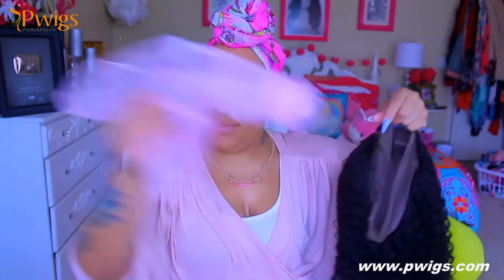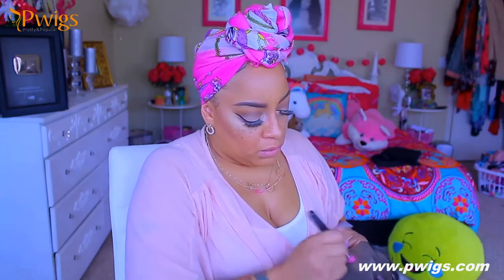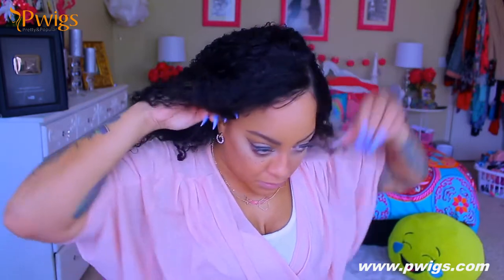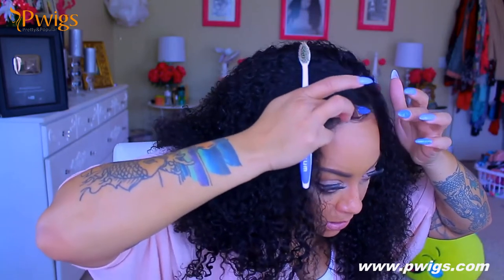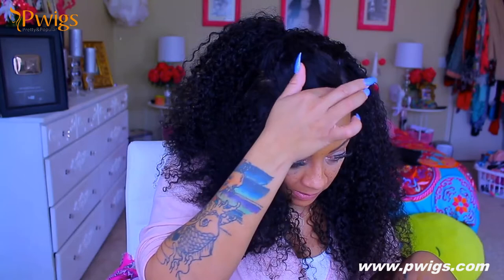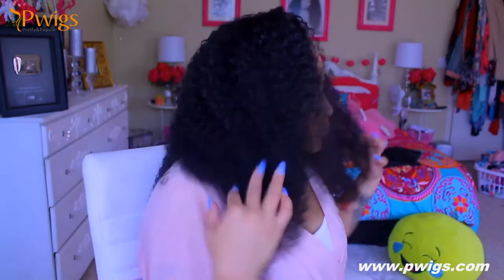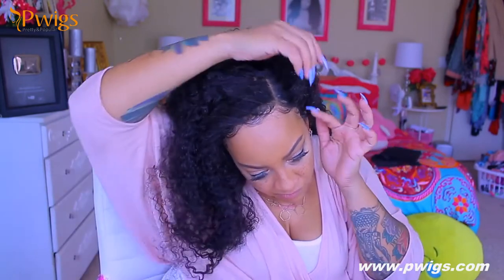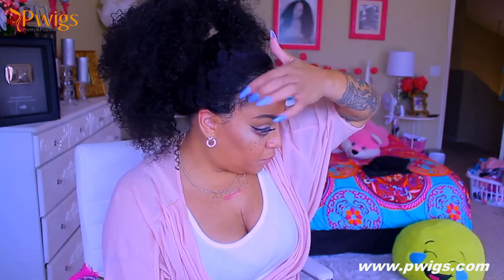Kinky Curly Human Hair Full Lace Wigs---Kinky Curly Human Hair Full Lace Wigs .com review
Wig Details：
Wig Type: Kinky Curly Human Hair Full Lace Wigs
Hair Color: natural color
Hair Length: 8inch-32inch
Hair Texture: Kinky Curly
Wig Density: 100 Human Hair Full Lace Wigs Glueless Full Lace Wig Virgin Brazilian Hair Natural Black Kinky Curly Hair With Natural Baby Hair Bleached Knots